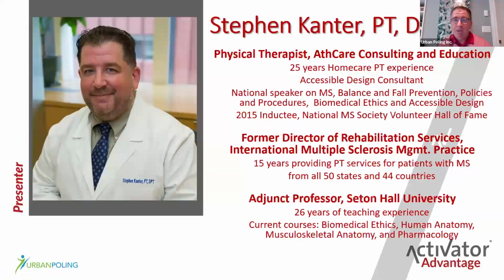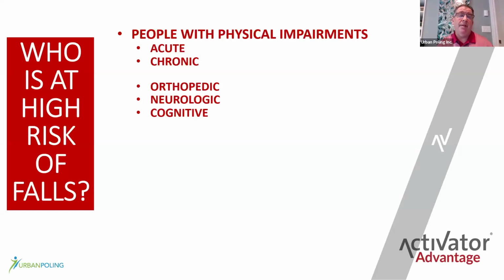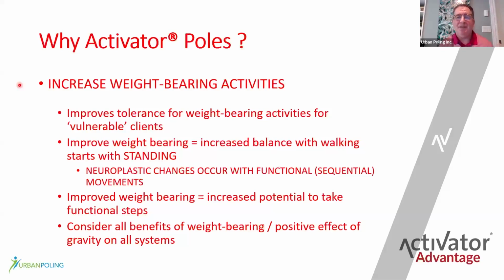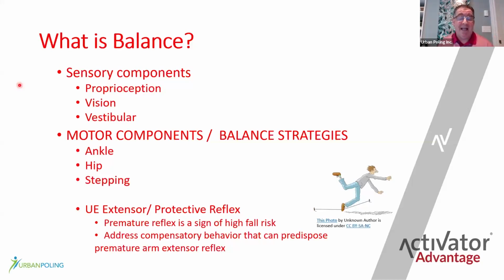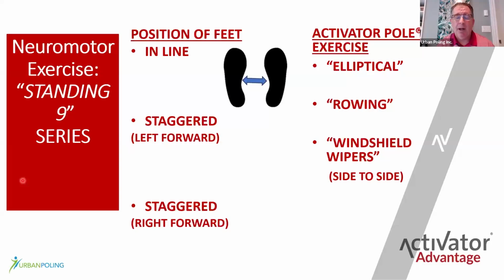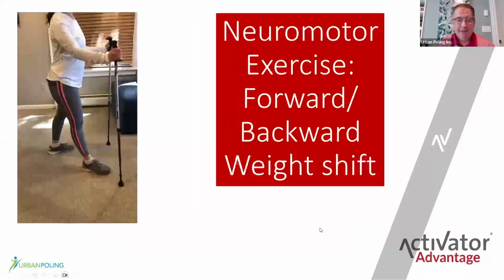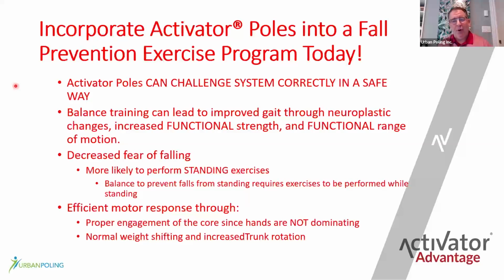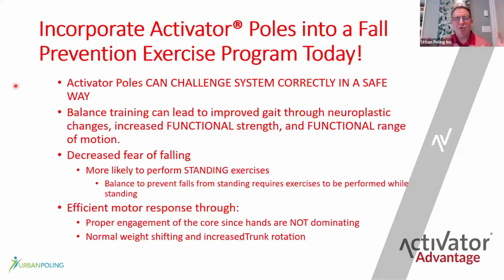WEBINAR | Activator for Clients at a High Risk for Falls | Dr. Stephen Kanter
Enhance Your Webinar Experience with Activator® and Urban Poles!
Maximize the benefits of our webinars with the perfect tools for active living! Our Activator® Poles and Urban Poles are designed to boost your balance, stability, and overall mobility. Ideal for rehabilitation, fitness, and everyday use, these poles can transform your journey to better health.

Empower your wellness journey with Urban Poling!